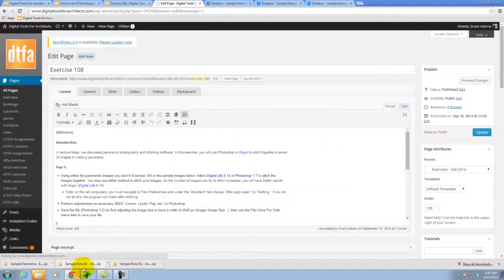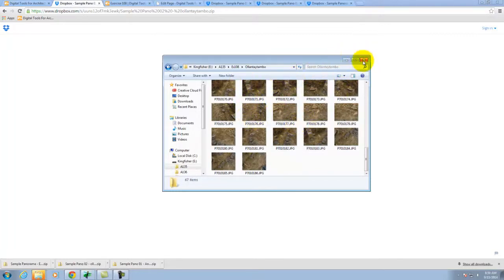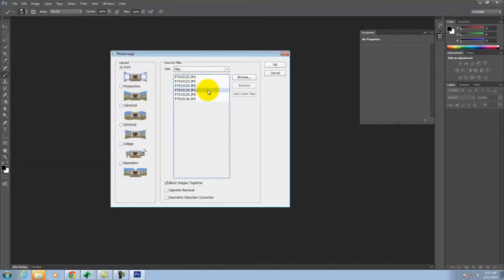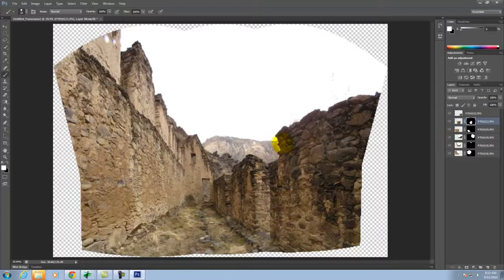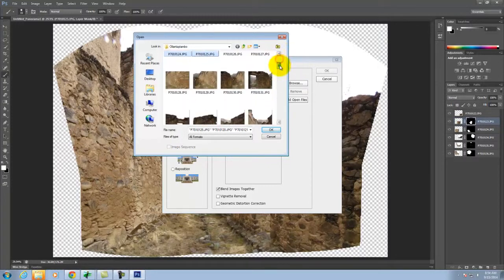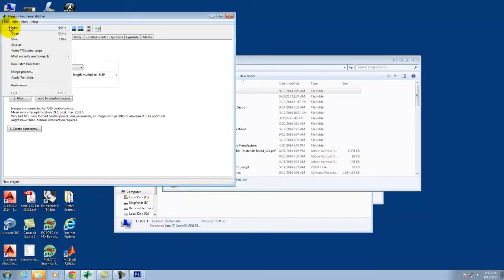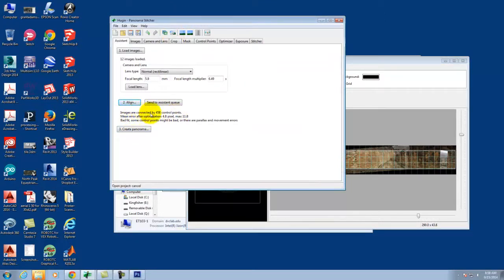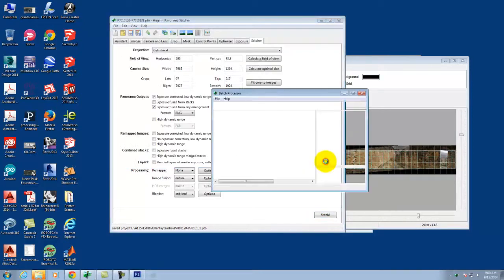L108 (Fall 2014)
Introduction to stitching panoramic images using Adobe Photoshop and Hugin (free).